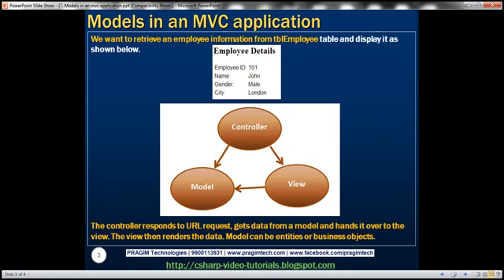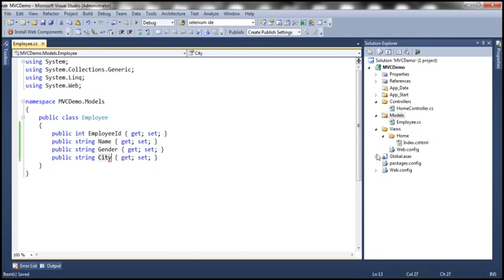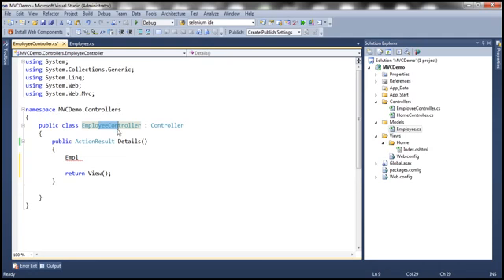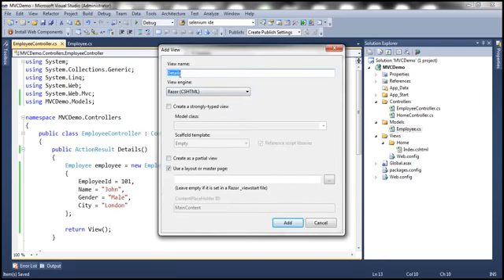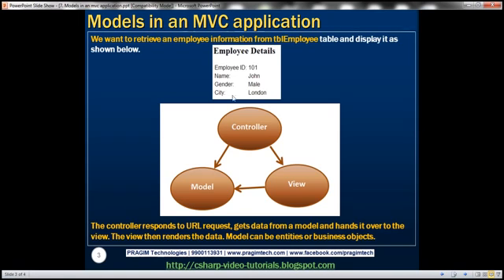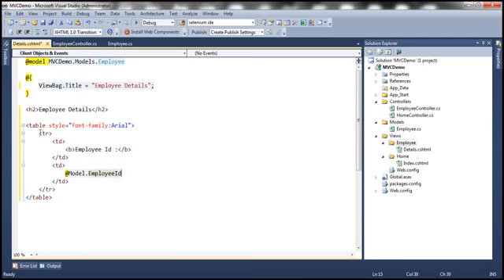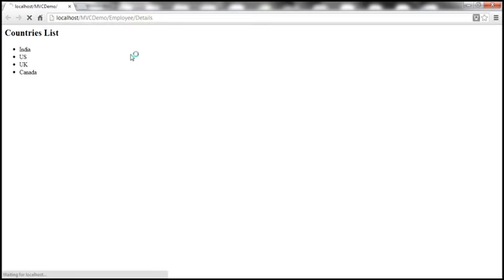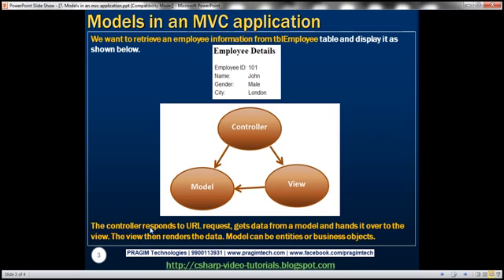Part 7 Models in an mvc application